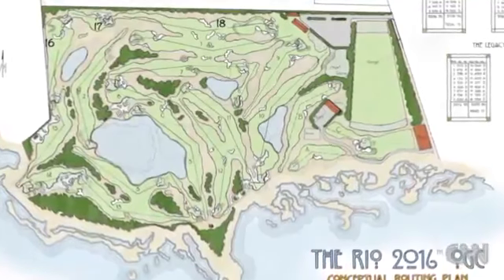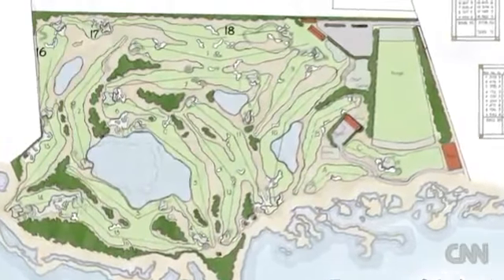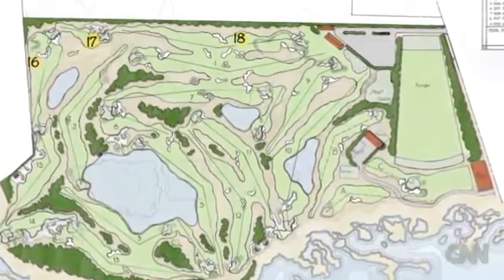Golf returns to the Olympics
Comedy Channel on news, sports, car videos you can find on